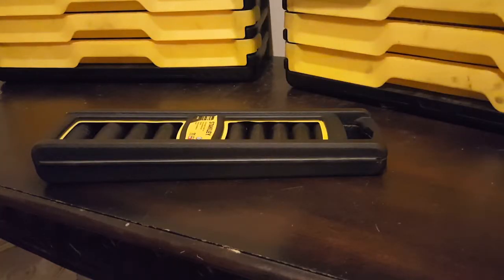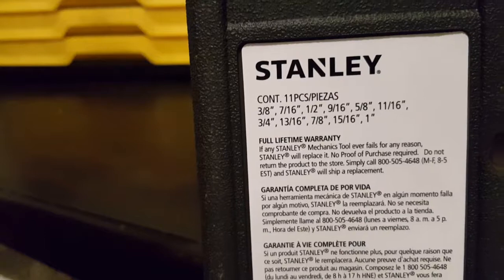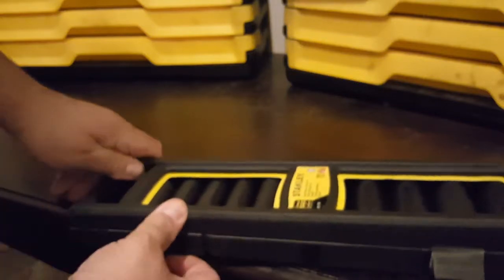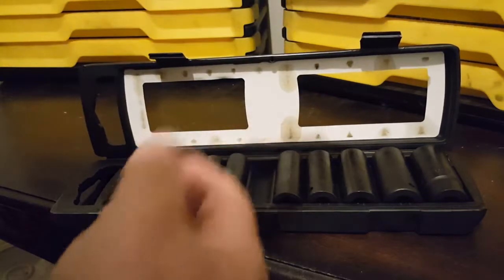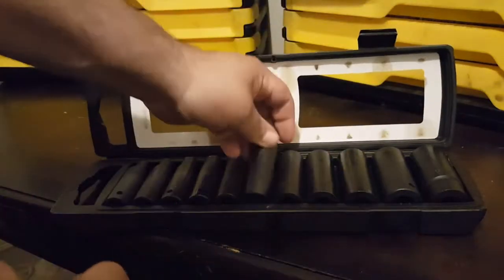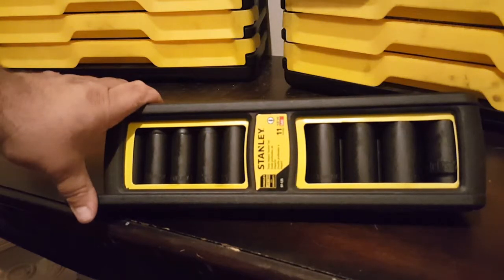Stanley Deep Well SAE Impact Sockets 96-125